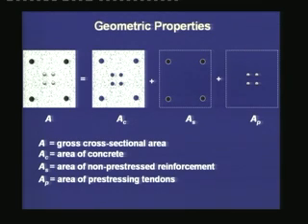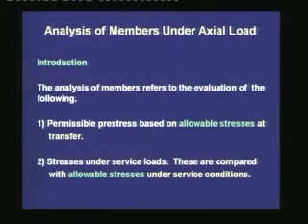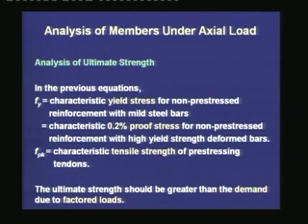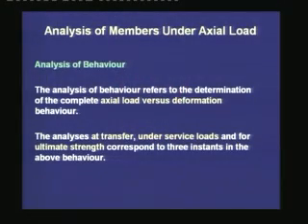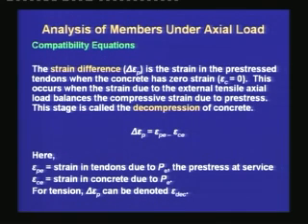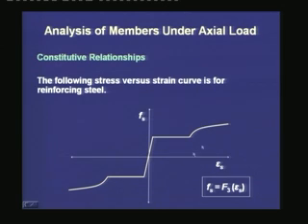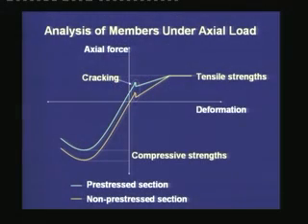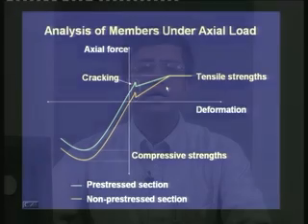Lecture-11-Analysis of Members